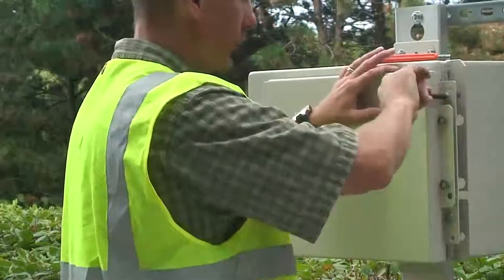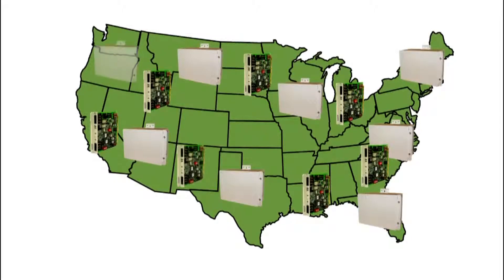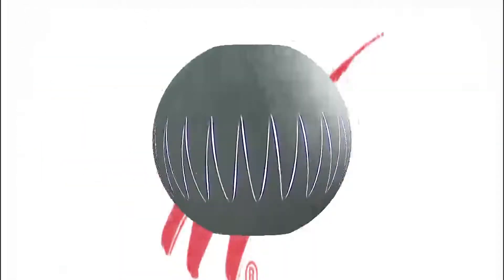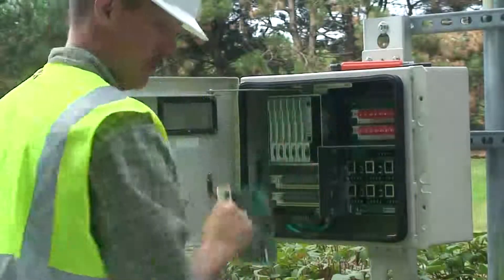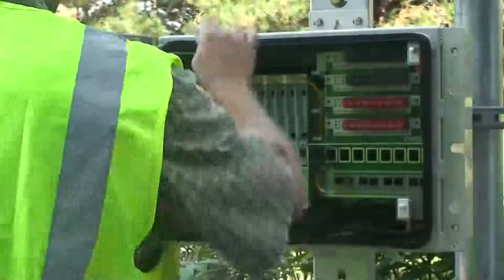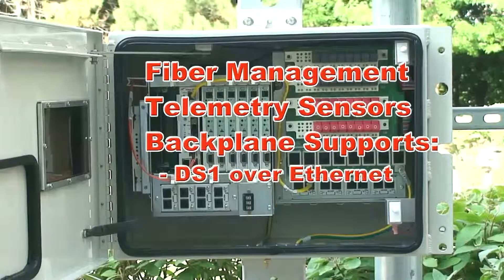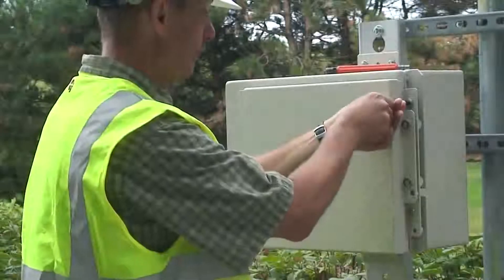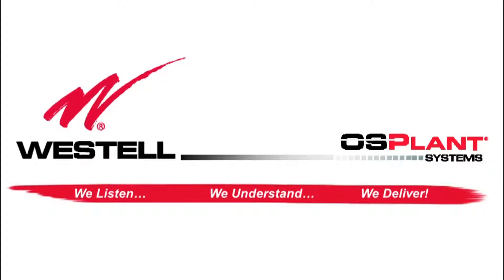Westell Technologies eSmartAccess System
Learn how Westell's new eSmartAccess System simplifies the transition from T1 to Ethernet in the Backhaul